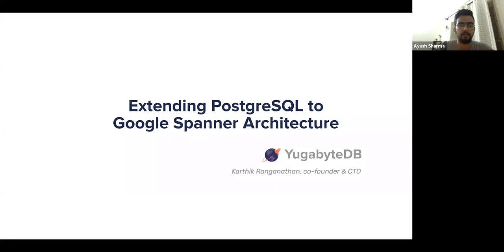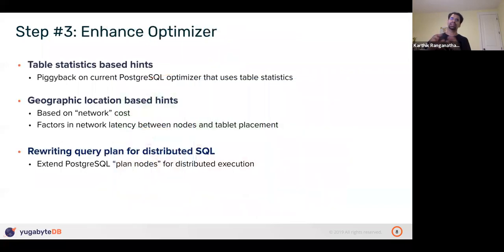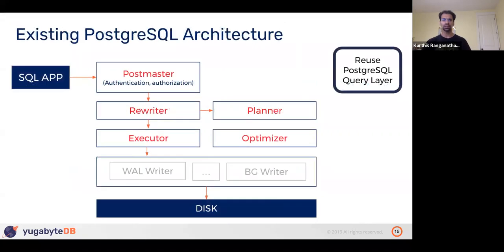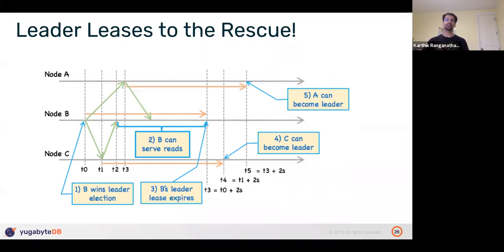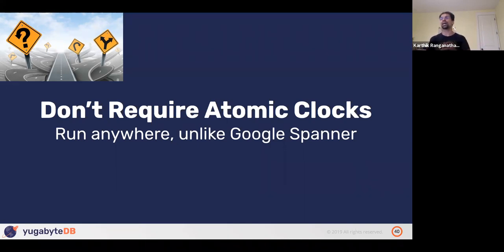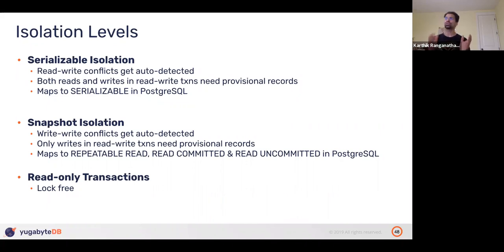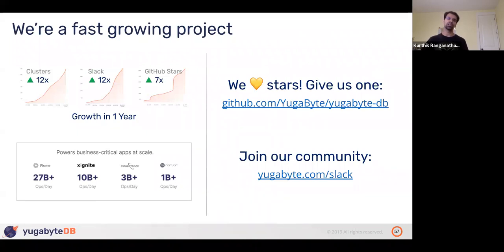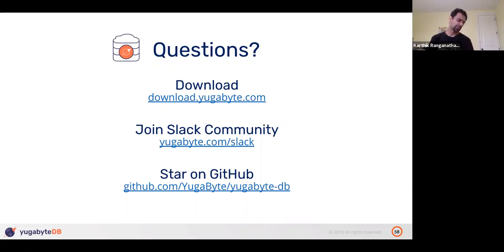include Extending PostgreSQL to Google Spanner architecture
PostgreSQL, a single-node RDBMS, is widely adopted for its powerful set of features while being fully open-source RDBMS. However, it is hard to run PostgreSQL as a cloud-native database, which can inherently survive failures, scale horizontally, and be deployed in geo-distributed configurations. Google Spanner is a distributed SQL database that has these features, however, does not offer the power of PostgreSQL. Combining the best of these two databases would result in a very compelling database.

In this include session we spoke to Karthik who is the CTO & Cofounder of YugabyteDB, a fully open-source distributed SQL database. In the talk, Karthik spoke about the architecture of YugabyteDB that enables it to support all PostgreSQL features along with distributed transactions, resilience, scalability, and geo-distribution of data.